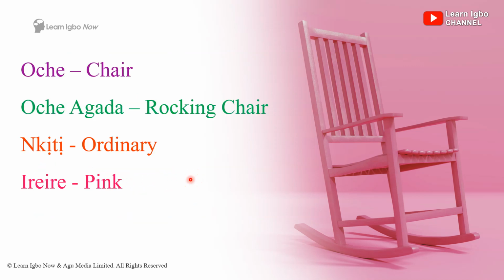Learn Igbo Language with a mini story | Oche agada m - My rocking Chair | Beginners